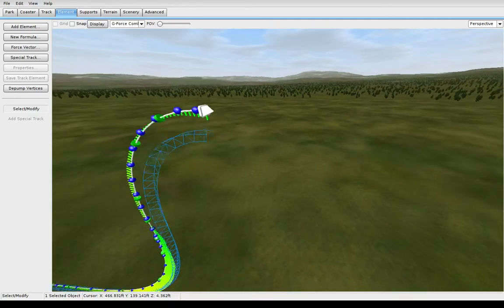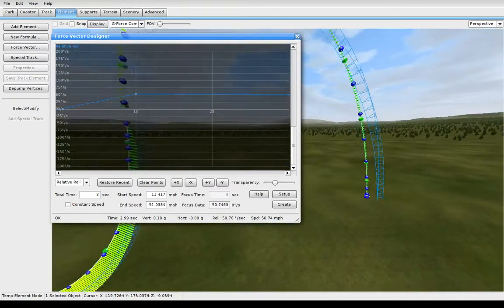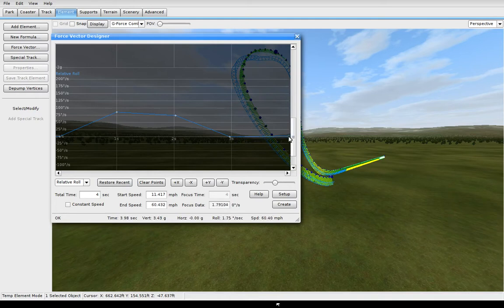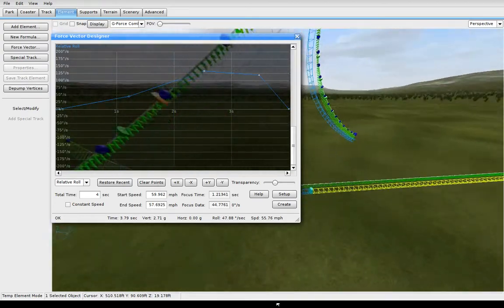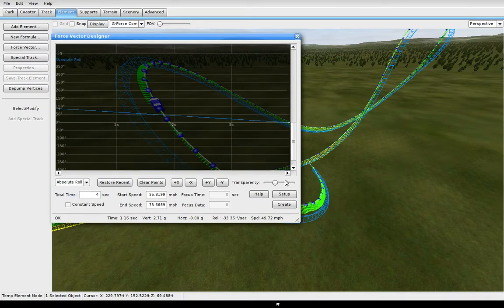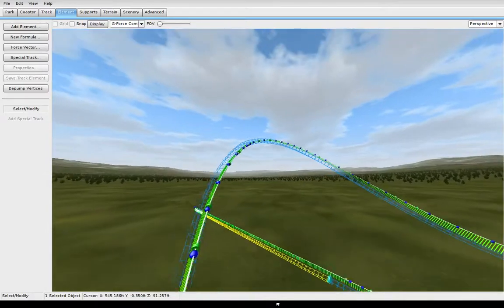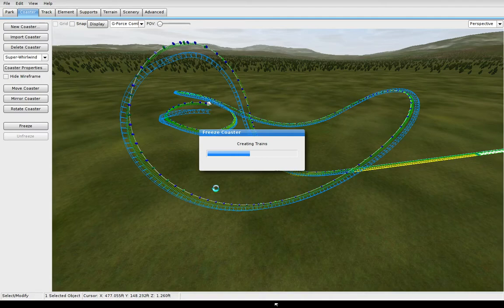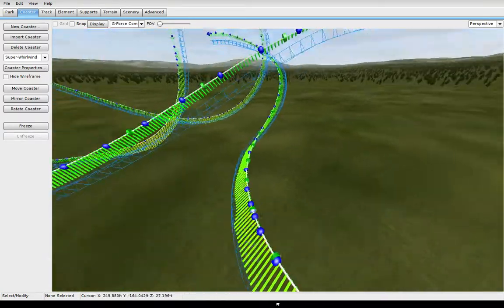Force Vector Designer No Limits 2 (Part 3)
Part Three of my FVD tutorial videos for No Limits 2
***This is a direct continuation of Part 2***